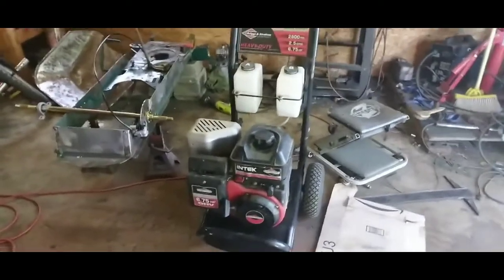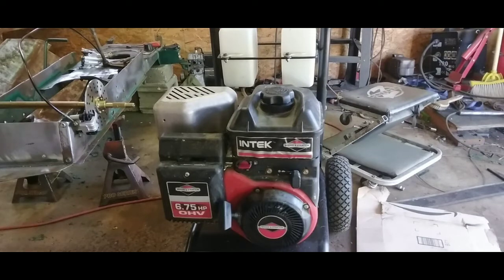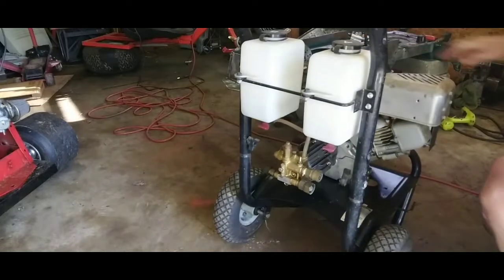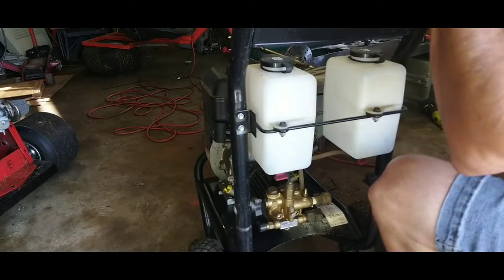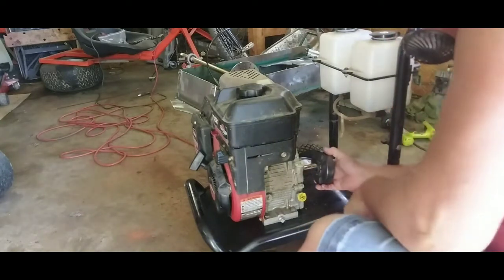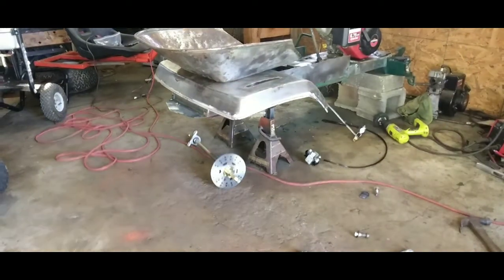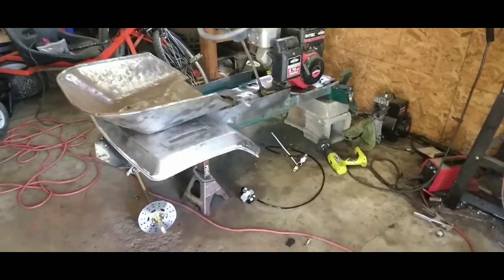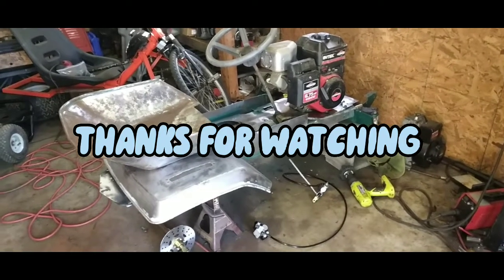New power plant for the mower to go-kart conversion